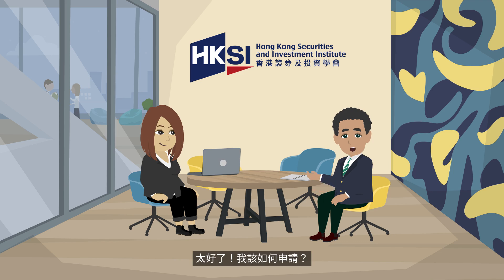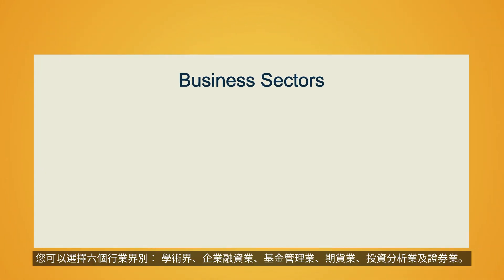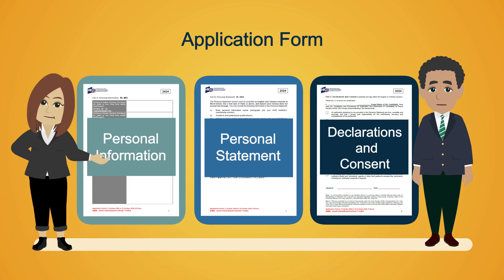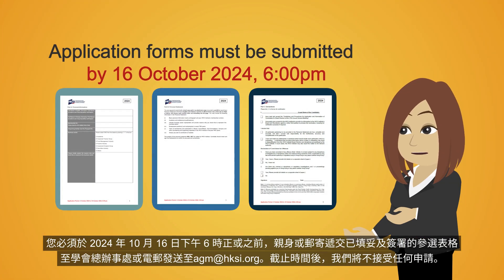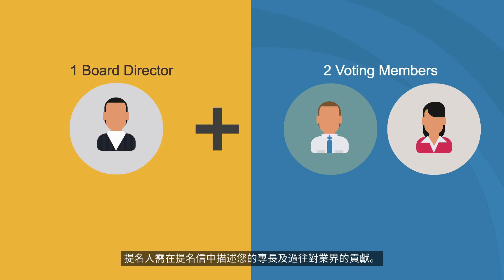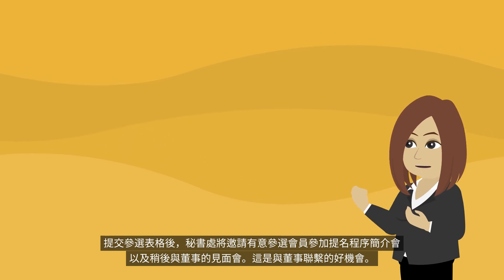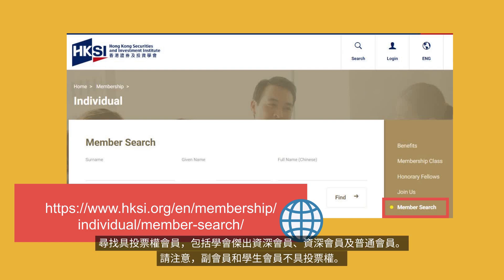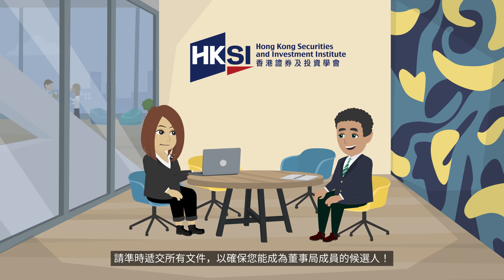Everything You Need to Know About Running for Board Election and the Nomination Procedure